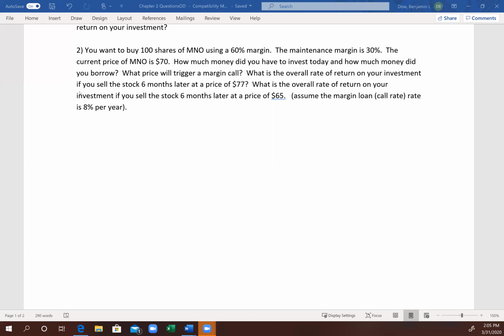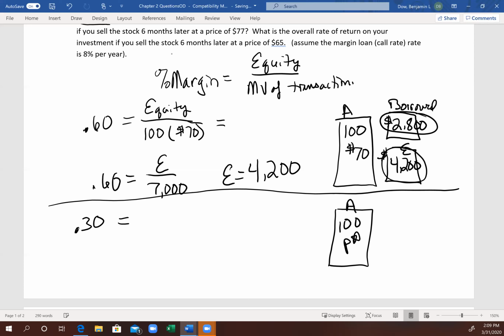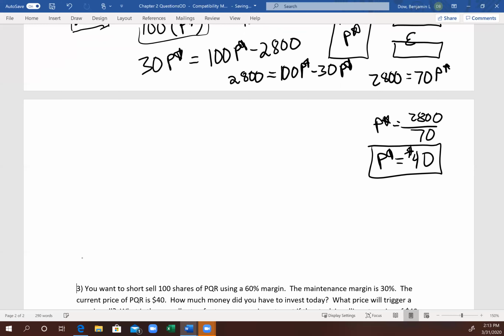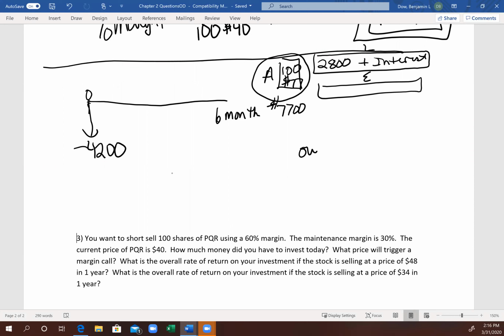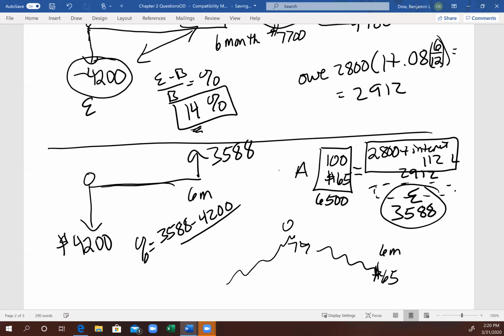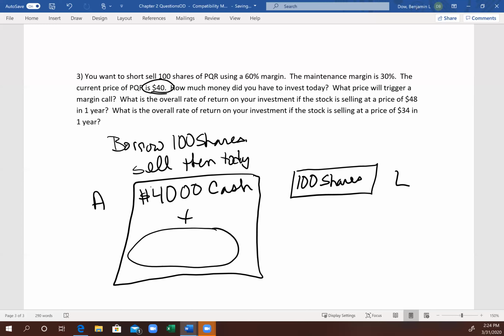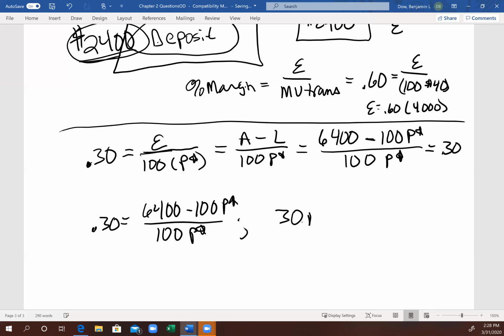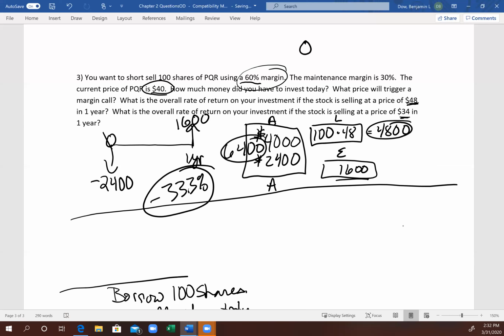Fi 368 Mar 31 First half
First half of Class on Mar 31.  Second half will show up later.